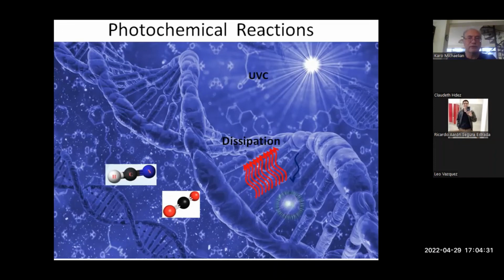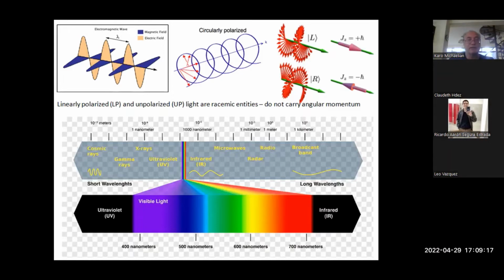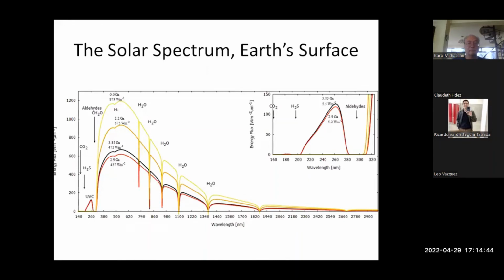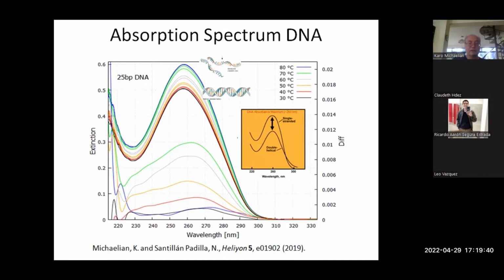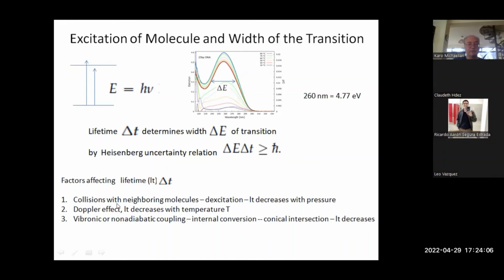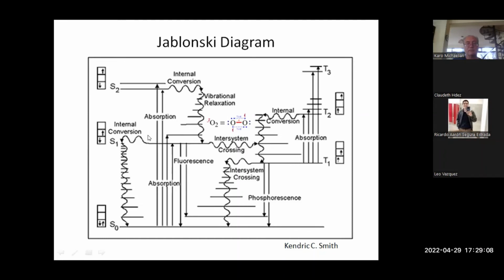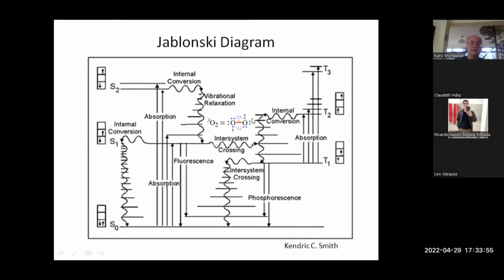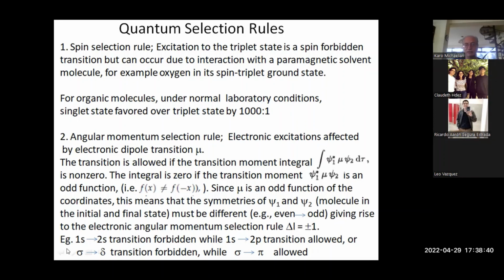Class 04 29 2022 Part2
Photochemical Reactions, Part 1